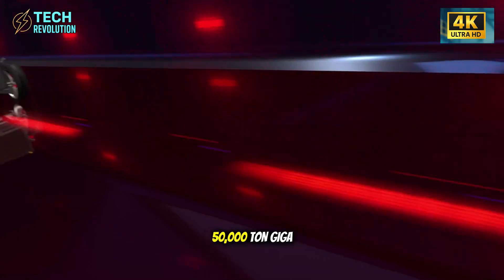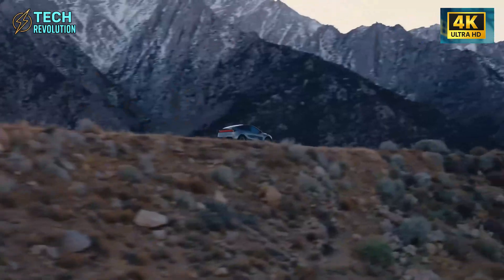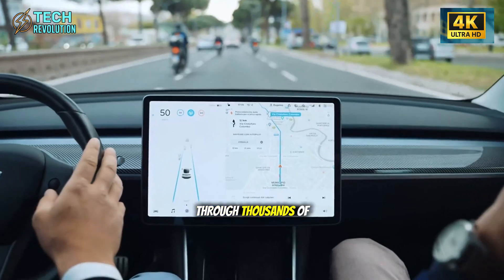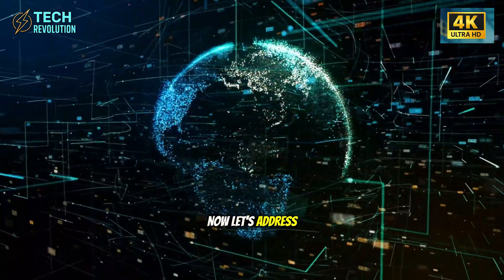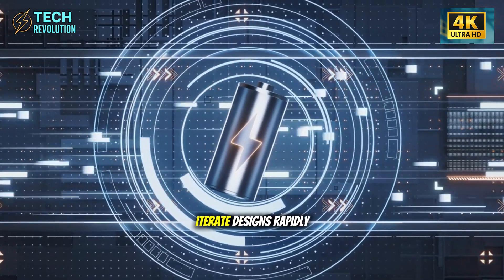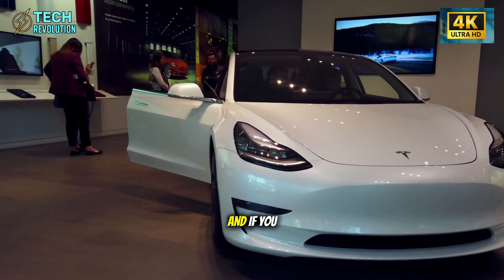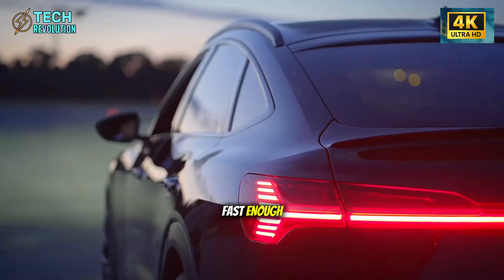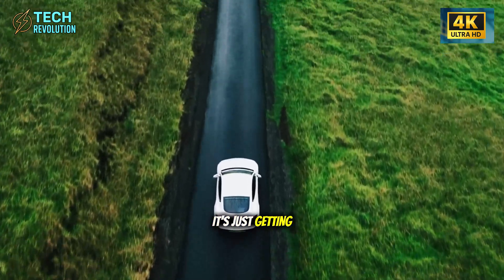Tesla's 50,000-Ton Giga Press FINALLY HERE: Car Bodies in 90 Seconds!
Tesla 50,000-Ton Giga Press builds car bodies in 90s—see how this tech reshapes EV prices forever 🚀
⏳ Timeline:
00:00 – Tesla 50,000-Ton Giga Press Makes History
02:28 – Tesla 50,000-Ton Giga Press Cuts Costs 40%
03:55 – Tesla 50,000-Ton Giga Press Pushes Physics
06:49 – Tesla 50,000-Ton Giga Press Ends 1,000 Parts
09:43 – Tesla 50,000-Ton Giga Press Enables $25K EVs
11:43 – Tesla 50,000-Ton Giga Press Widens the Gap
🔔 You may be interested in: